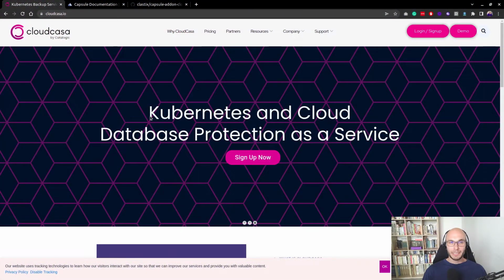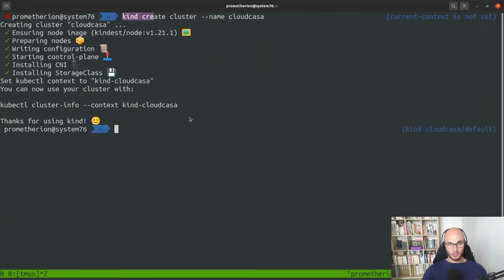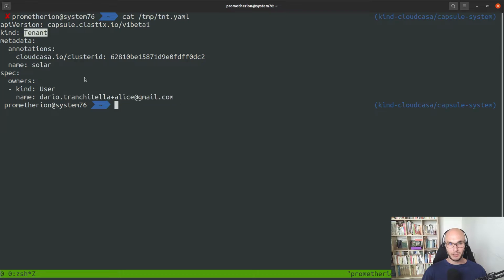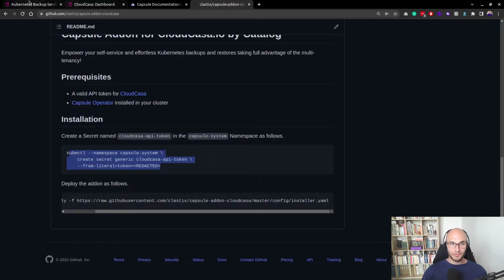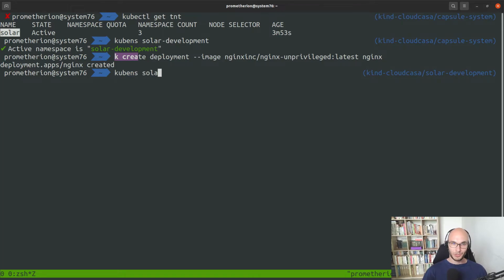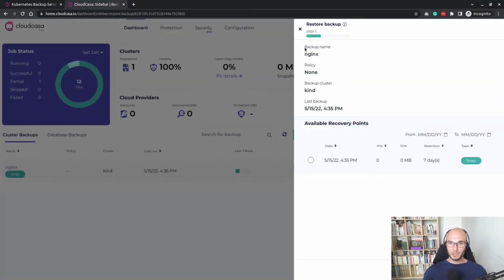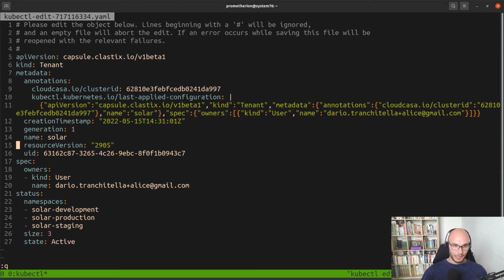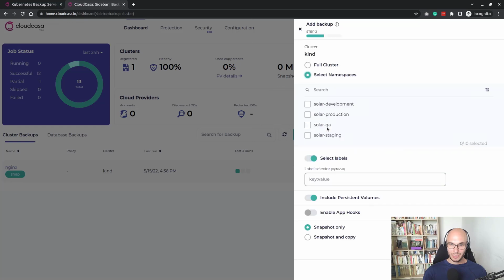Enabling Self-Service Recovery in a Multi-Tenant Kubernetes Environment with CloudCasa and Capsule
At KubeCon Europe 2022,  we held a virtual booth office hour session with our new partner Clastix. In this video, Dario Tranchitella, the lead architect for Capsule by Clastix discusses and demonstrates how the combination of Capsule and CloudCasa provides easy self-service backup and recovery in a multi-tenant Kubernetes environment.